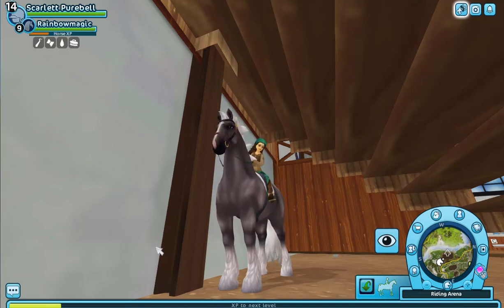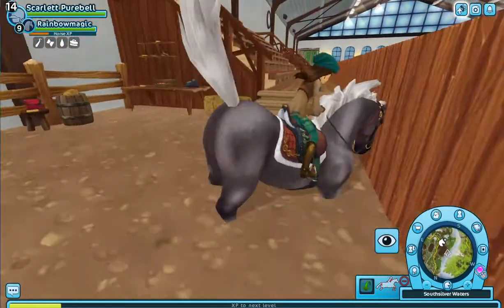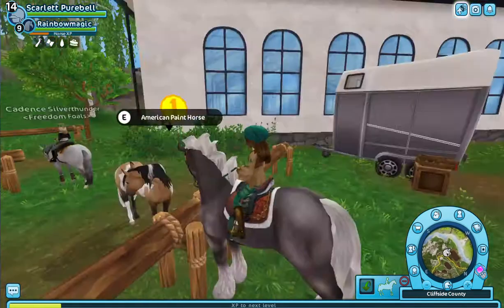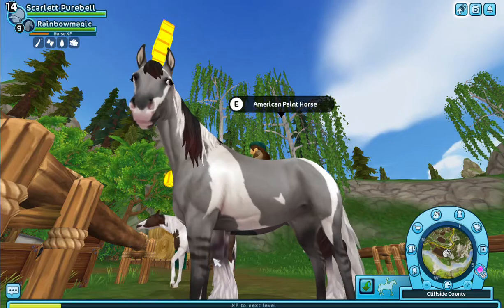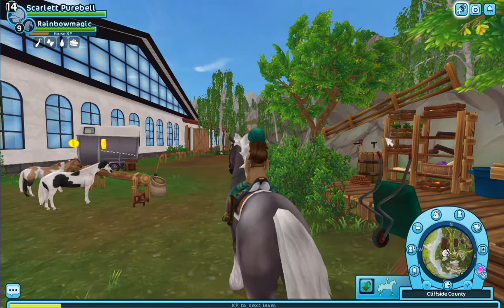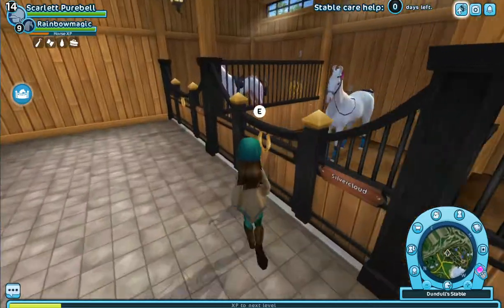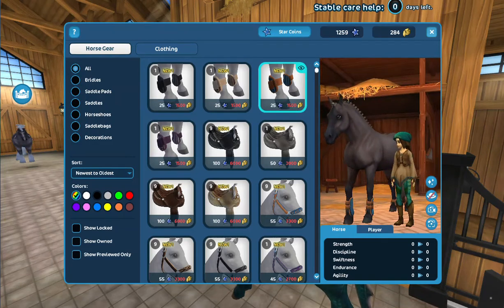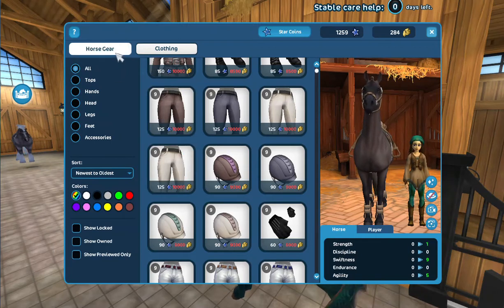Checking Out The New American Paint Horses! ~ Star Stable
Hey guys!  Today Star Stable Online released new horses!  The American Paint Horses have finally been updated!  Enjoy!

☼READ ME☼

@Chocolate Cupcake Valley!

☼What's Your Username?
@Scarlett Purebell!

☼Where is your HS (Home Stable)?
@Dundull Stables!

@TechSmith Snagit

☼DaVinci Resolve